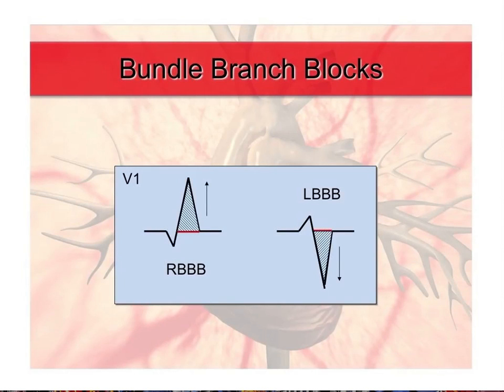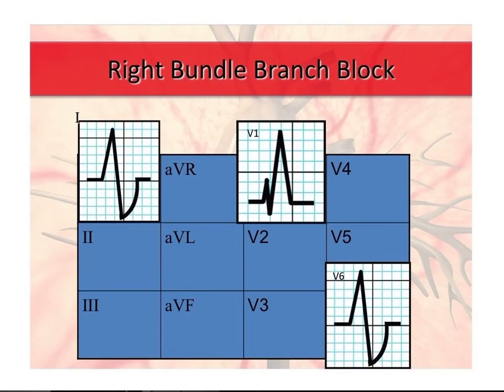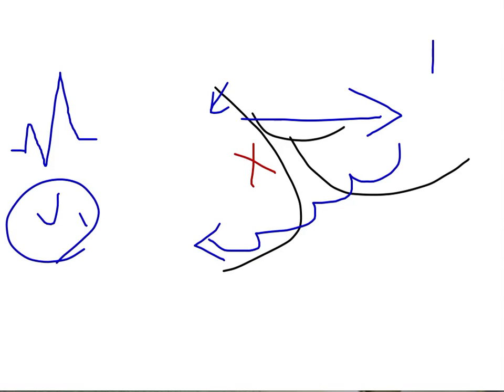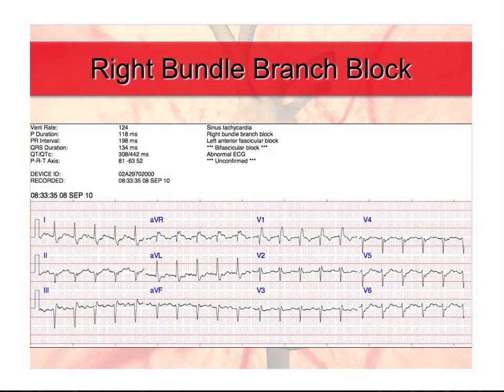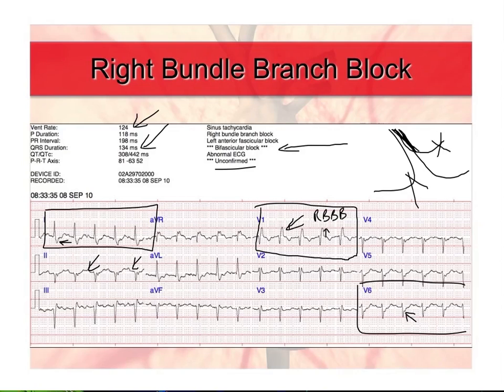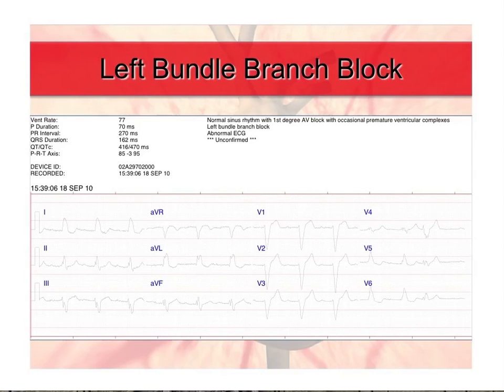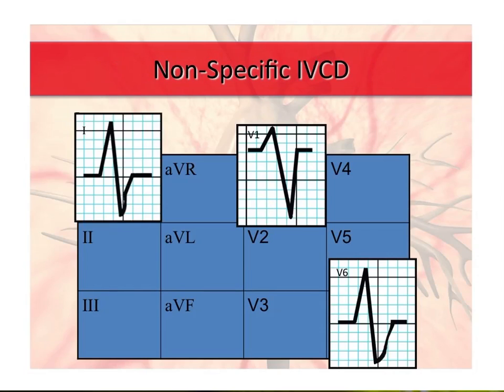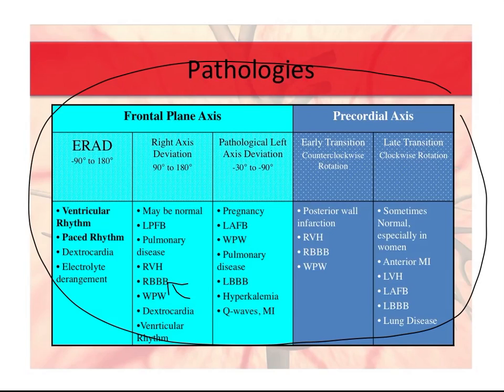Bundle Branch Blocks - Part 2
This is the second part of a quick 2 part lesson on bundle branch block interpretation, recognition, and understanding.